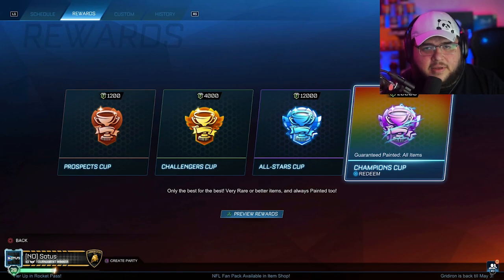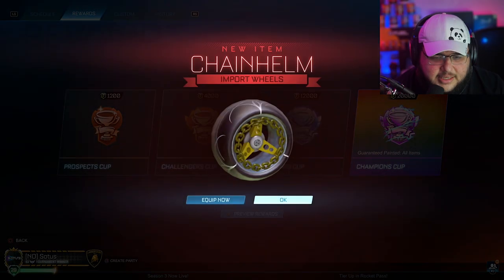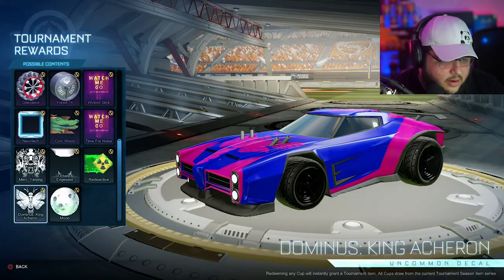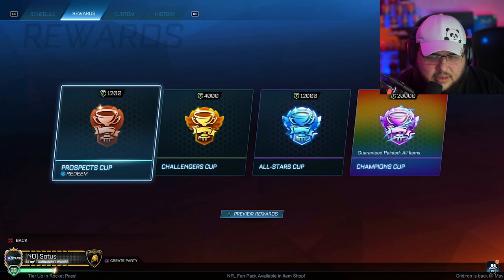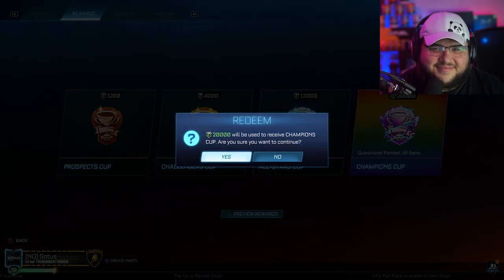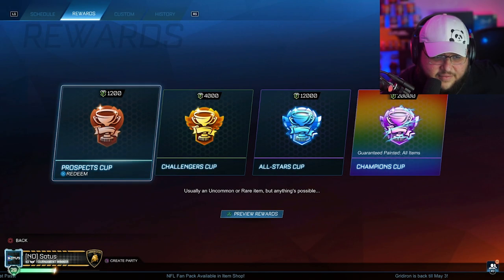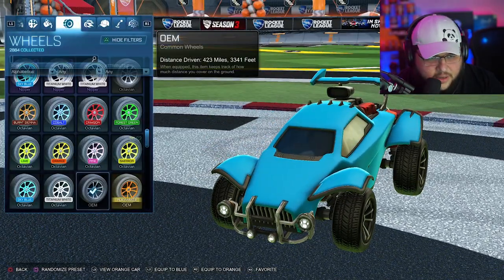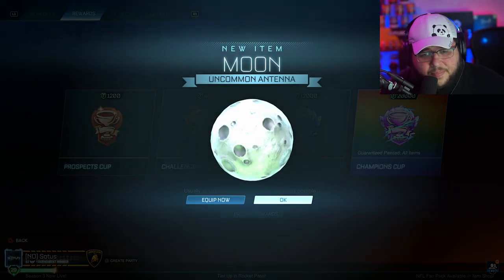OPENING ALL OF MY TOURNAMENT TOKEN CRATES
Rocket League CRATE OPENING - OPENING  ALL OF MY TOURNAMENT TOKEN CRATES